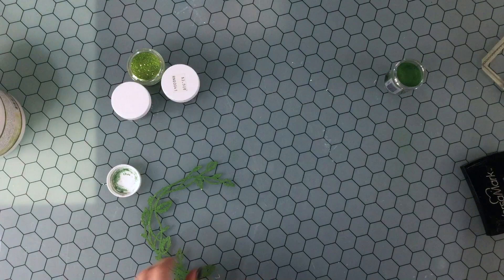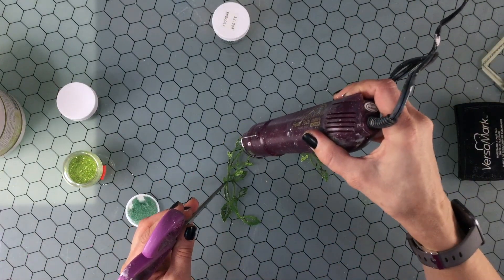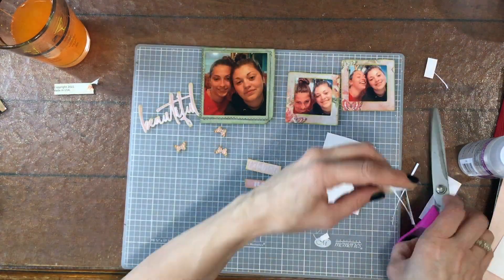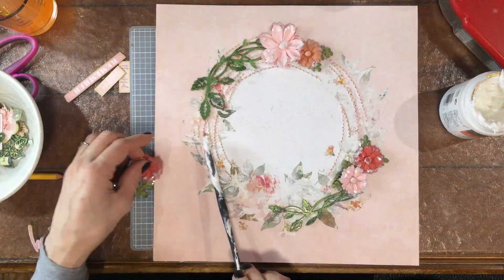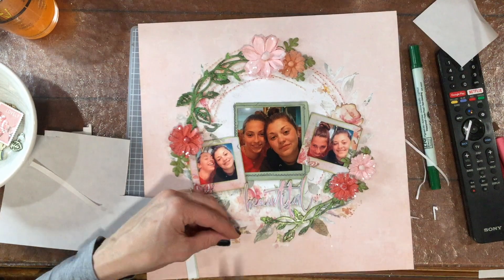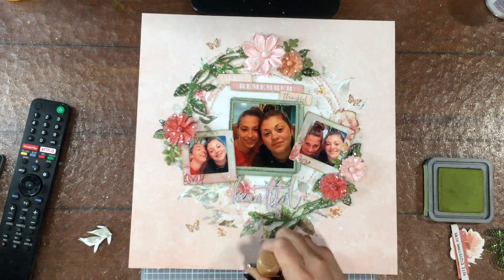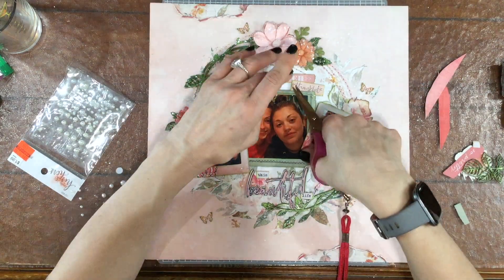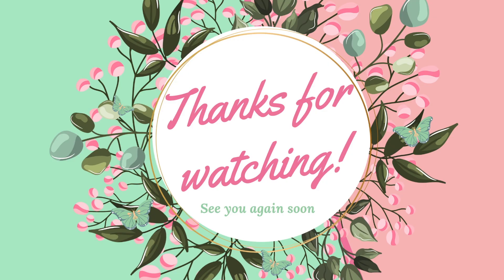Scrapbook Process Video #190: My Creative Scrapbook "This Beautiful Life"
This scrapbooking layout was made using the April My Creative Scrapbook Limited Edition Kit.  You can see all of the beautiful kits that are available on their

A few additional supplies were added to make this layout:
-  Distress Ink in peeled paint
-  Embossing powders: Ranger "lime tinsel", Moxy "metallic green", and "Topiary Tapestry
-  Strips of pearls from Brad and Eyelet Outlet
-  Self adhesive pearls
-  Diamond dust
-  Liquitex heavy duty matte gel medium
-  DMC embroidery floss #948 and #3713